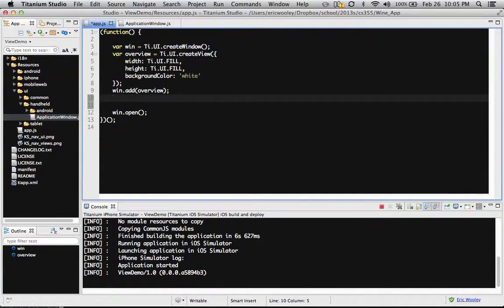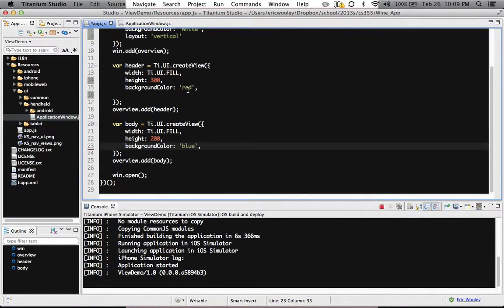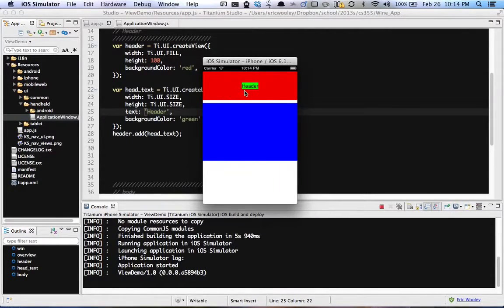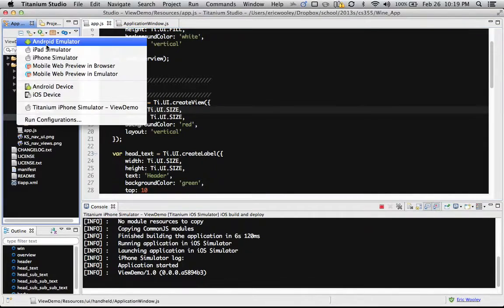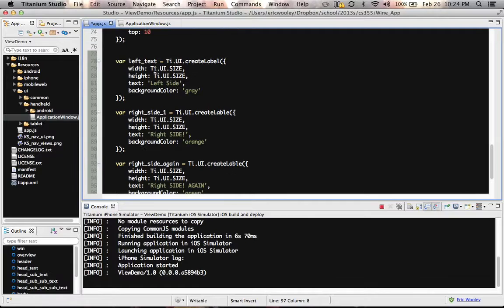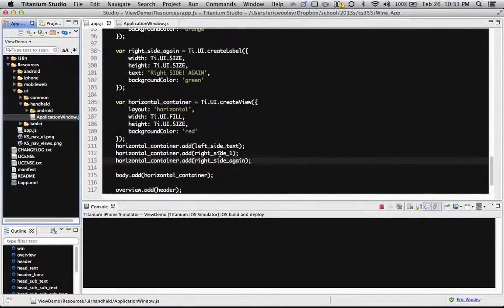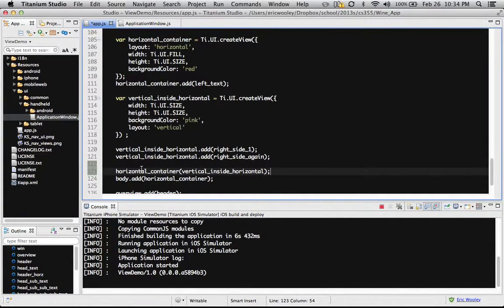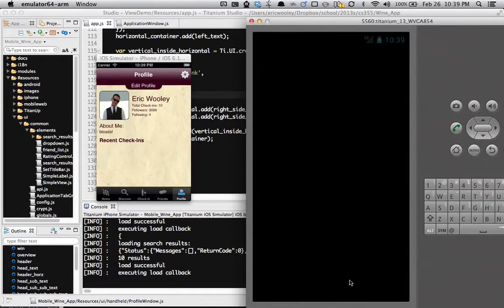Appcelerator's Titanium View Tutorial (for beginners)